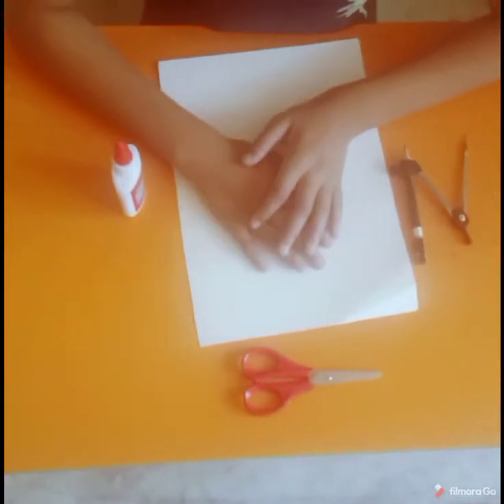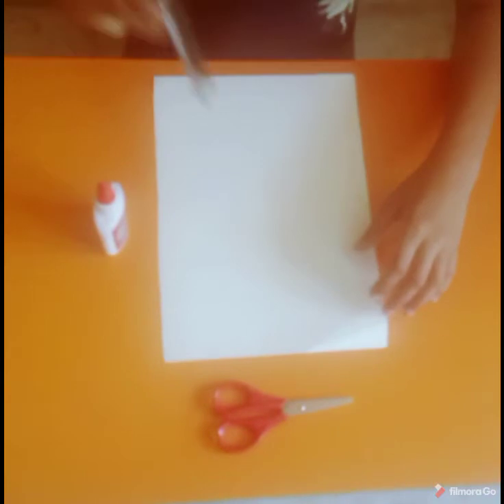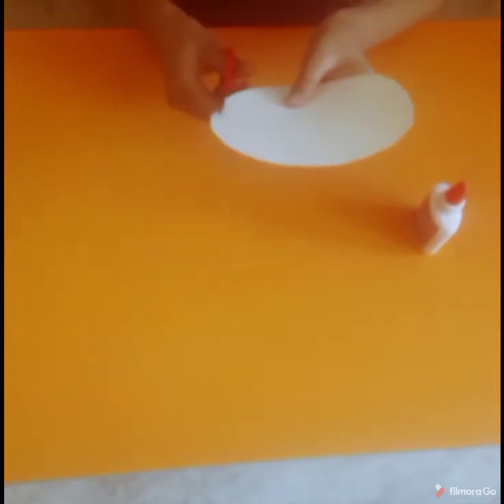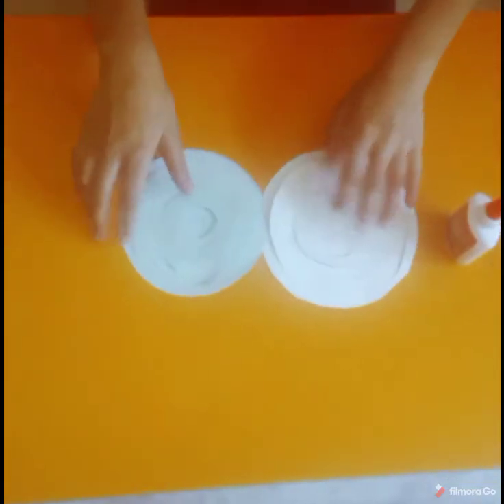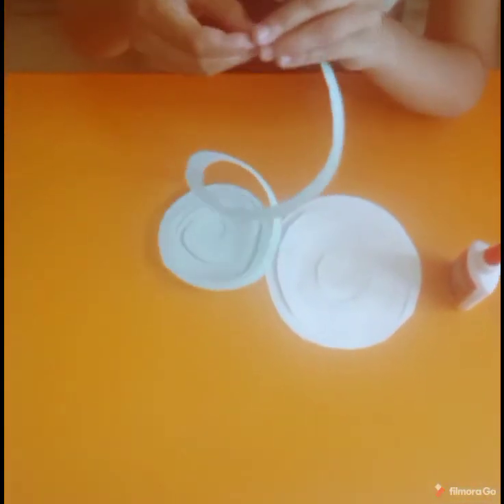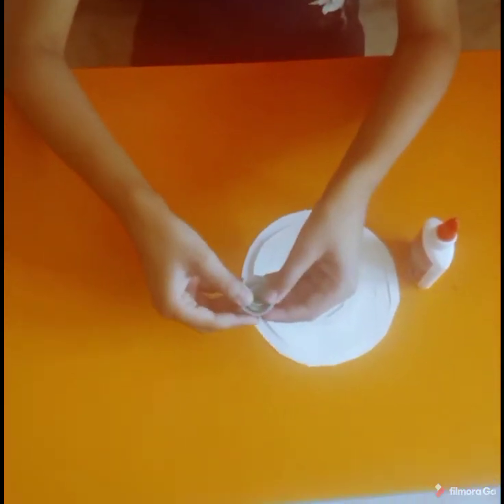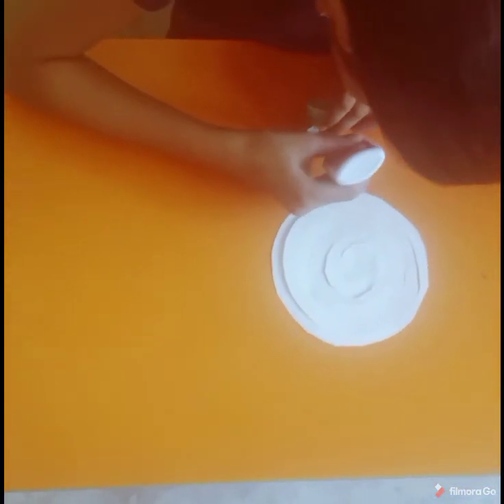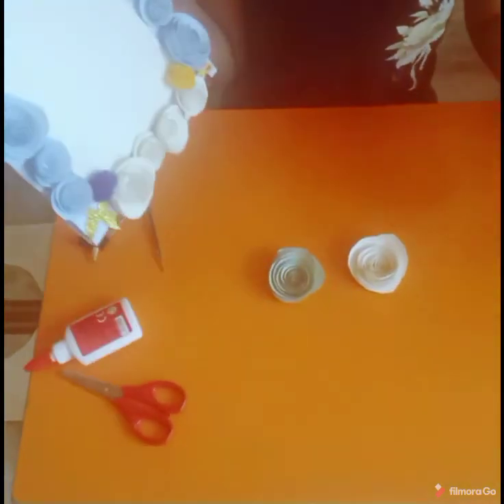Diy beautiful rose with paper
Hi Guys ,